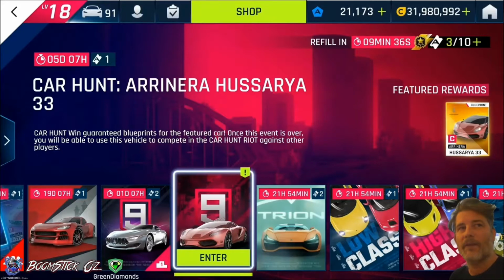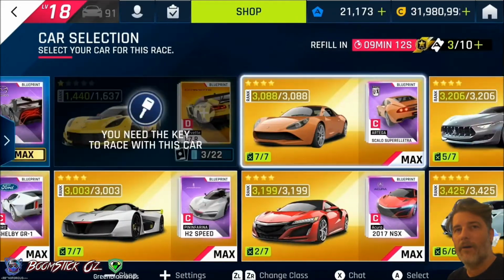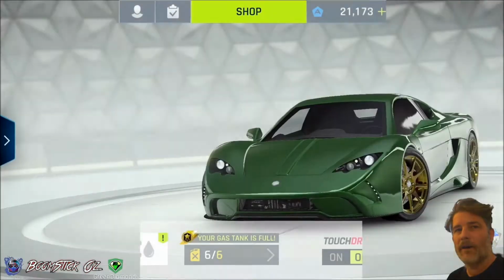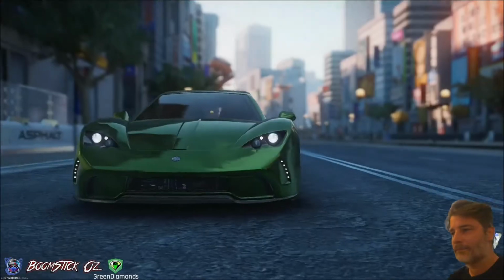Asphalt 9 - Arrinera Hussarya 33 - Car Hunt - All BPs & Packs - Rat Race - 41s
A tutorial guide that shows you an example on how to complete the Arrinera Hussarya 33 Car Hunt event on the Rat Race race course and collect all available blueprints and packs. Cars used include a gold 5 star (3425) Vencer Sarthe, a gold 4 star (2635) Rezvani Beast X and a gold 3 star (1976) DS Automobiles DS E-Tense using manual control to achieve below the required times. If you are looking for a club please join the Rum Runners discord